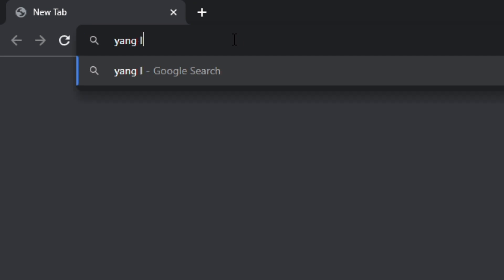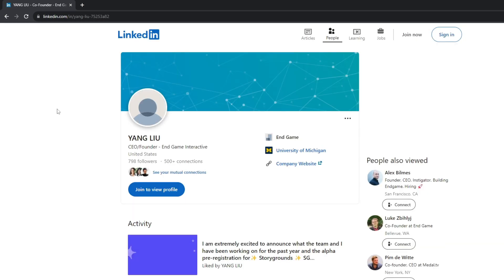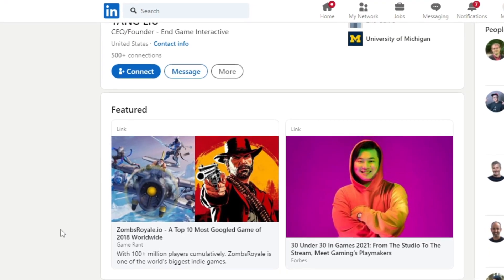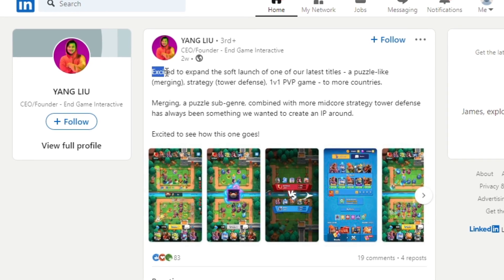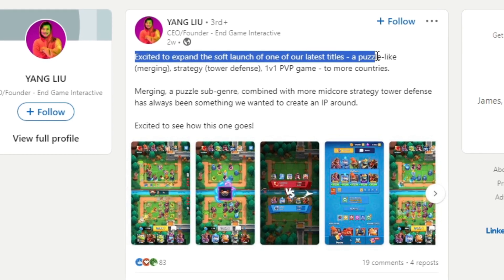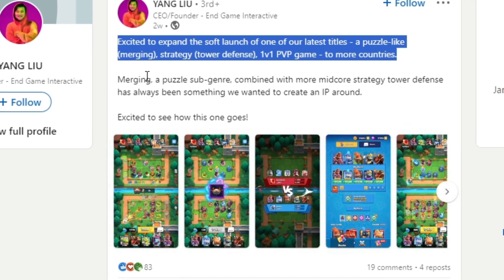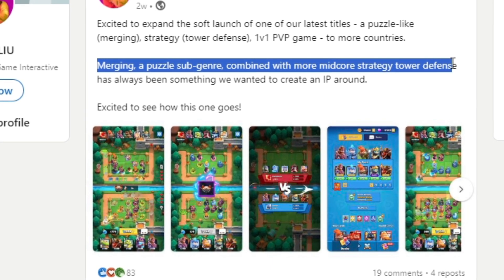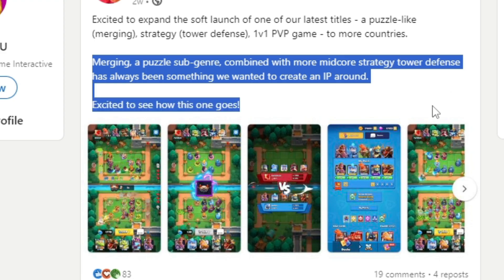why YANG LIU quit zombsroyale... (TRAILER)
zombsroyale: GRUMPY#4050